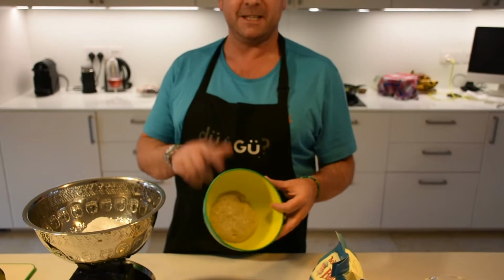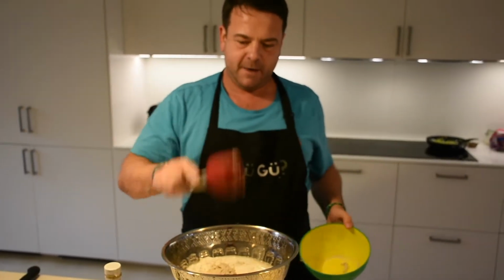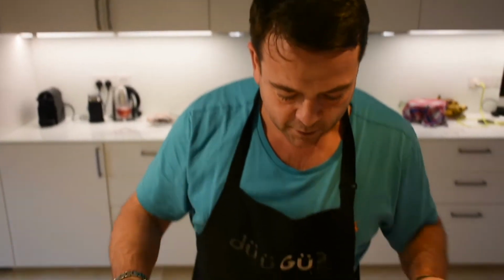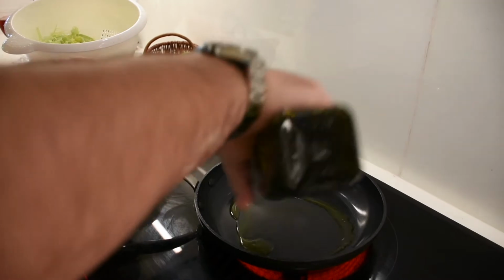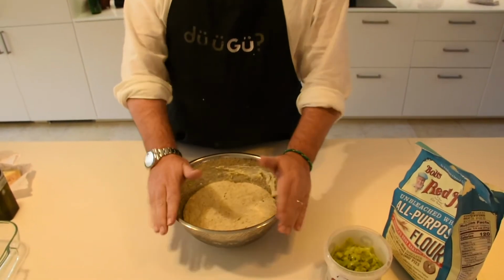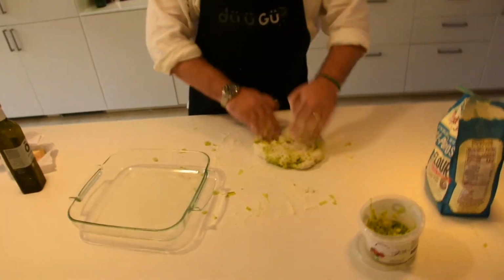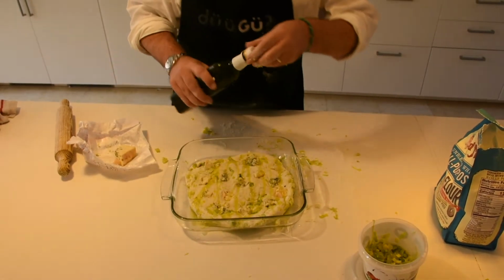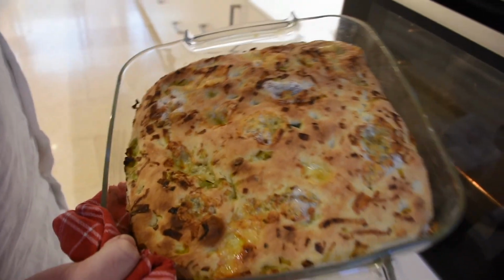how to make a focaccia with what's in your fridge